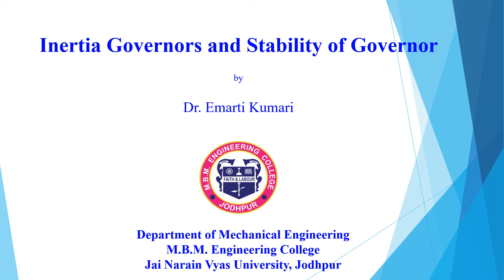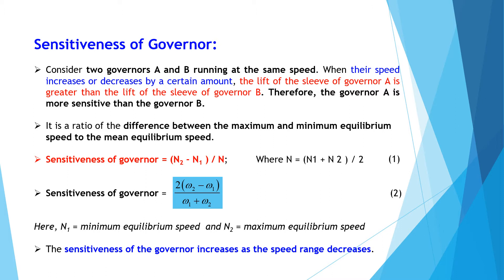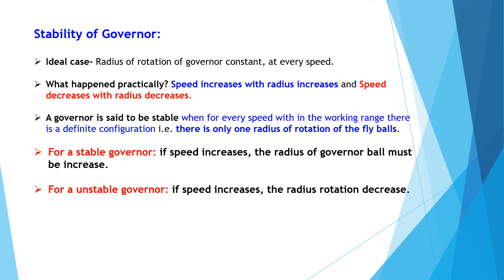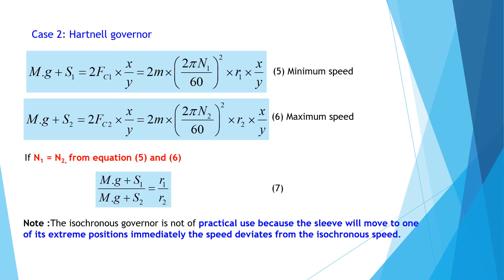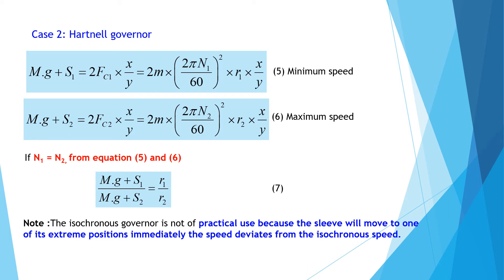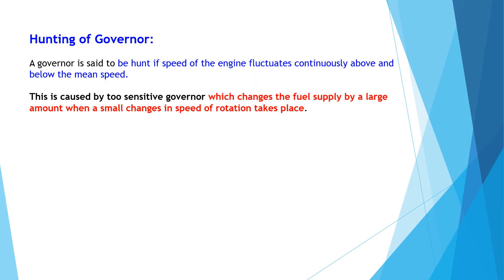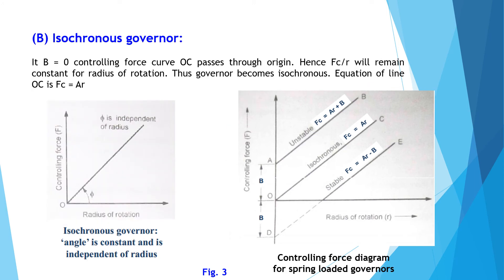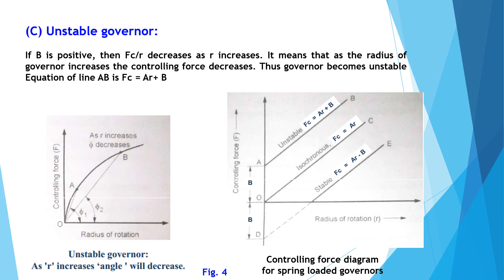Inertia Governors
Stability of Governor, Power of Governo;Stable, Isocronous and Unstable Governor